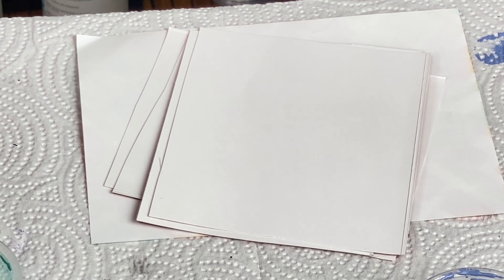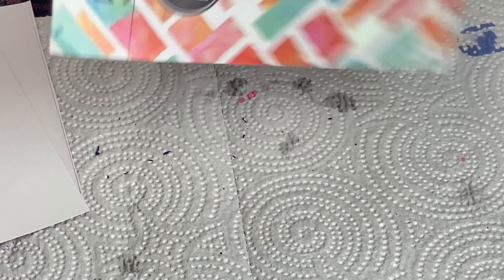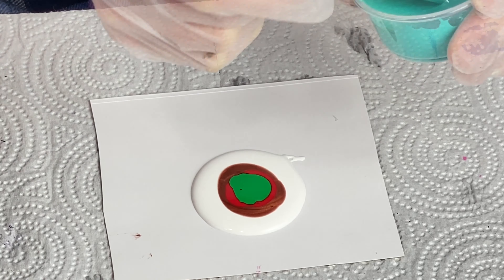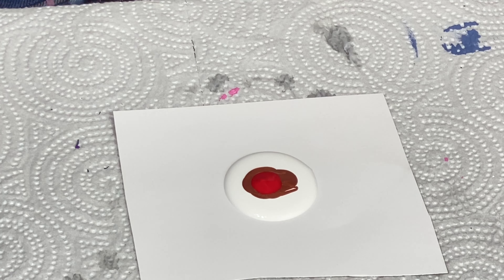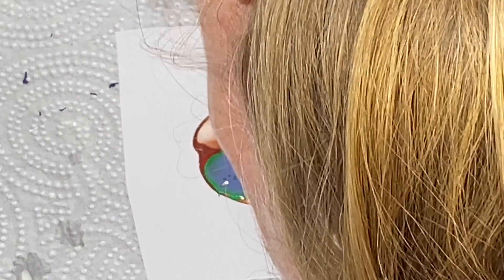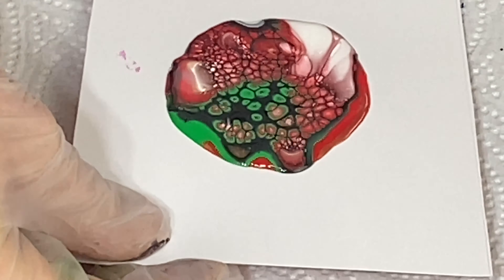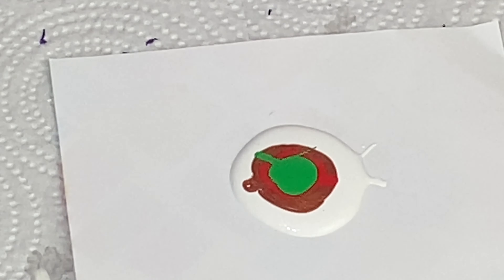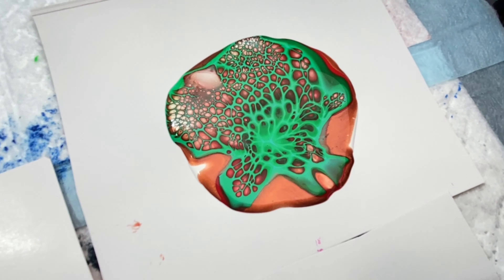#107 How To TEST Cell Activators! Bloom Technique Tutorial | Acrylic Pouring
In this tutorial I show you how to test your acrylic pouring cell activators like I use in the bloom technique. The other day I showed you HOW TO make COLORED cell activators and this is the follow up to that video. If you'd like to watch that one please see my last video which was #106

*** NEW FACEBOOK GROUP ***  Acrylic Painting Collaborations with Pizazz Studios
If you're an acrylic painter and want to join in on the joy of collaborations with other artists please come join this NEW Facebook group

*** Please remember this group is BRAND NEW and we need time to grow the community so please contribute to it and share whenever you can. Come meet other artists from around the world and create new experiences that will last a lifetime! :)  Together we can create one of a kind pieces and share them with the world

If you would like to contribute to the making of these videos please know that all donations you send are very much appreciated! All donations assist me in creating more art and more videos.

🎨 Artworks created in my videos are for sale unless stated otherwise

The colors I used here:
Amsterdam Copper, Liquitex Basics Cadmium Red Medium Hue and Artists Loft Emerald Green
Cell activator colors: (Amsterdam) Turquoise Green, Ultramarine Violet, Quinacridone Rose Light and Grayish Blue.  The white base paint I used here is by Colorplace (from Walmart). It is a satin house paint mixed with Golden GAC800 get to my desired consistency

If interested in seeing how I make my pouring medium for the bloom technique - you can watch my video #18

To watch my cell activator video using US Floetrol please watch this video:

I have many videos for you to enjoy if you'd like to go back and watch some :)

How To TEST Cell Activators! Bloom Technique Tutorial  Acrylic Pouring